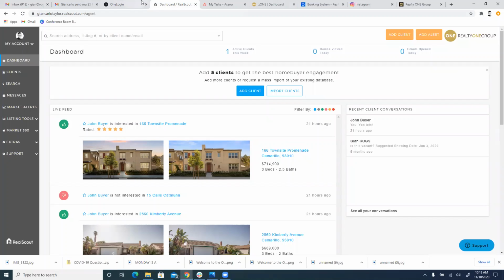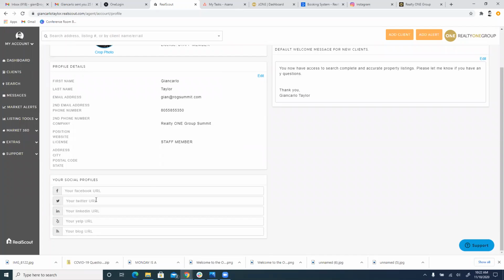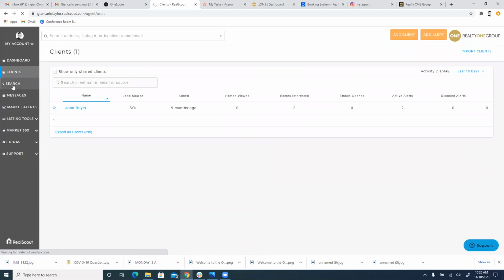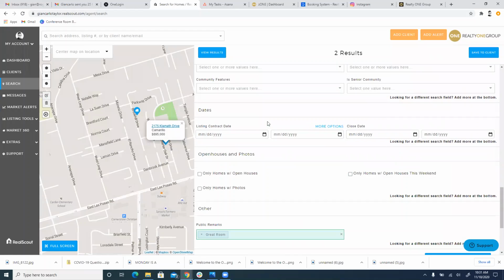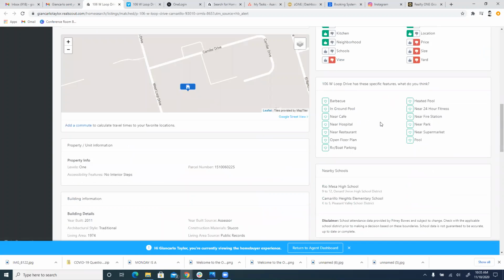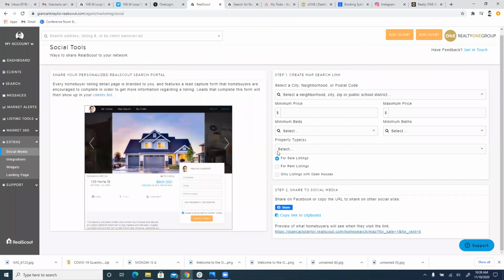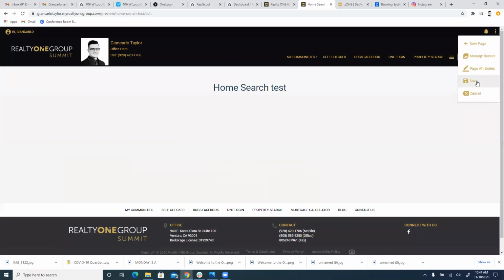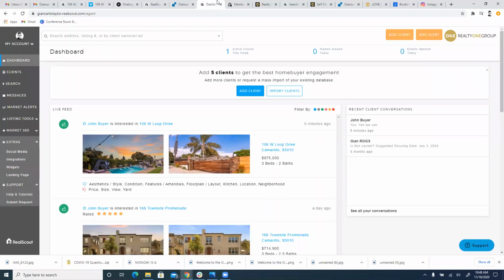ROGS Tech Tuesday Real Scout